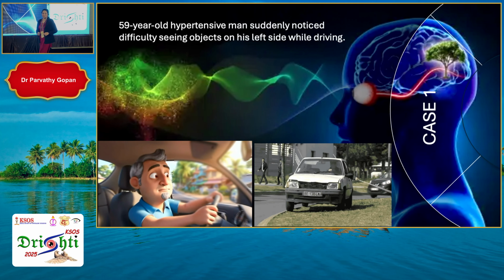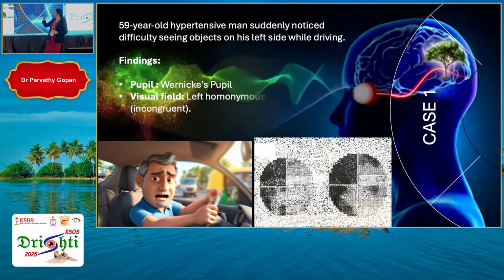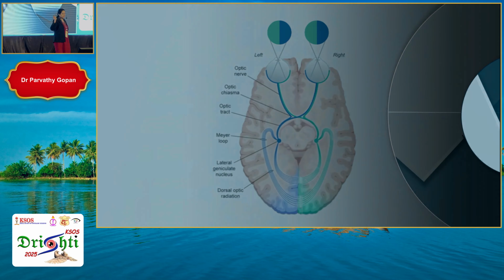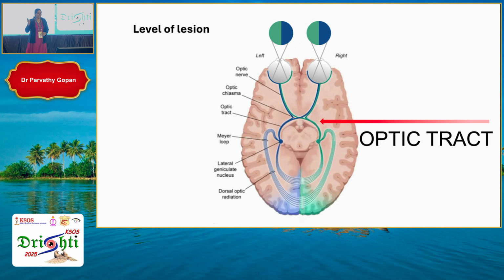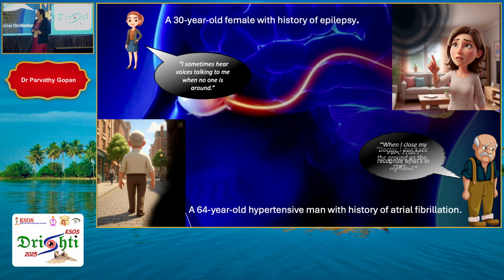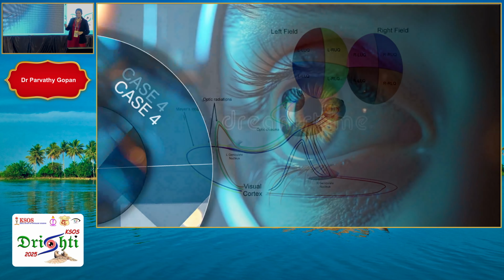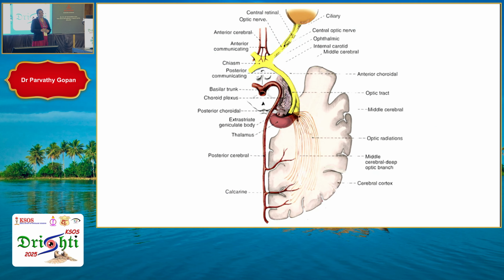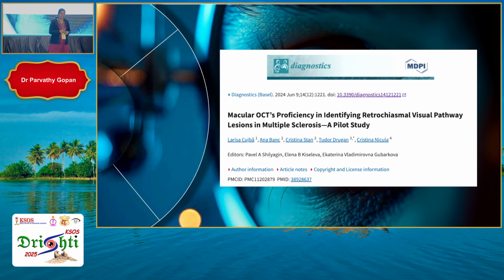KSOS 2025 GP10 T Dr Parvathy Gopan South Zone Retrochiasmal visual pathway